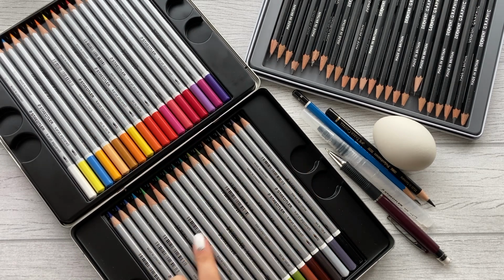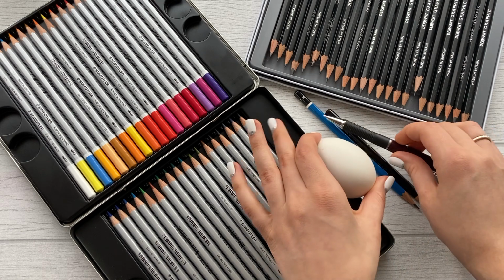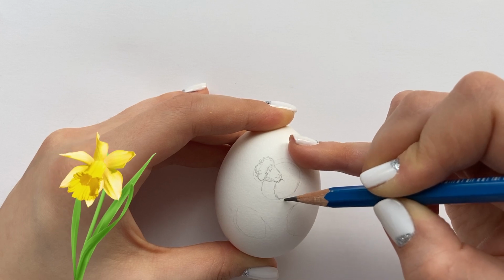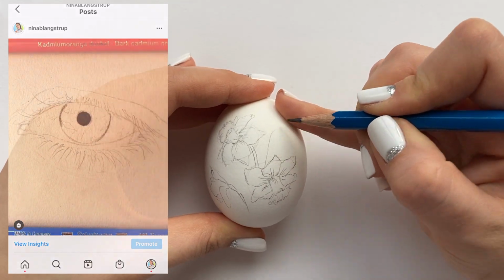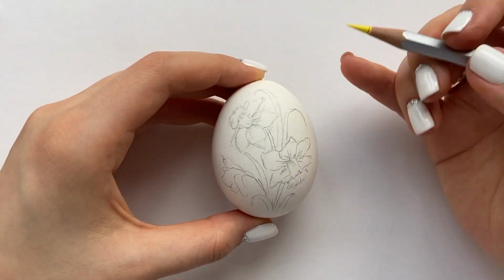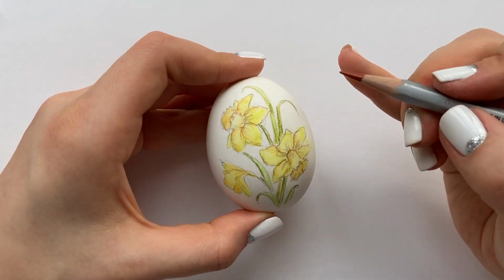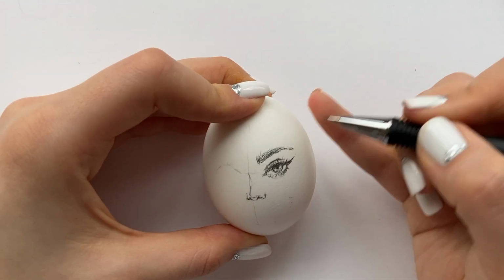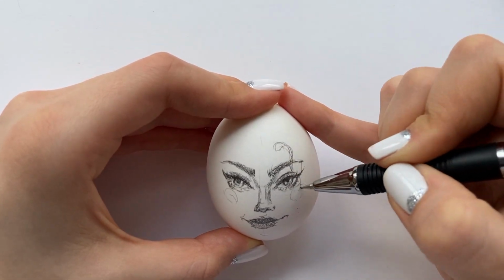Painting on Easter Eggs - Holiday Art Experiment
Hi guys.

HAPPY EASTER to everyone who celebrates!

In this video I will show you how to paint / draw on easter eggs as a holiday art experiment! I will be using watercolor pencils and a brush as shown in the beginning of the video. You yourself can just use normal pencils or brushes. It's really more about having fun and getting inspired this time.

I will be drawing and painting a portrait on one egg and a narcissus flower / Easter lily / daffodil on the other. It's not a full tutorial, but if you follow the steps you will be able to do it too.

I am also saying a few words about animal production as many people don't respect animals. I myself om not a radical vegetarian, but I do care for the animals, and therefore I stay away from most meat and animal products. You can help the animals by being aware of the production methods in the animal productions. It's such a little effort to make animals respected, so please do that!

Best Regards,
Nina Blangstrup

--- My Links ---

Esther Abrami - Esthers Waltz no. 9
Joel Cummins - Sonatina no. 2

Chapters
00:00 Painting on Easter Eggs
00:54 Materials for Drawing / Painting on eggs
01:43 How to Paint on Easter Eggs - Daffodils
02:52 Instagram Tour
08:32 How to Paint on Easter Eggs - A Face